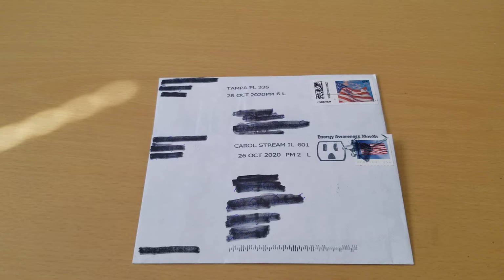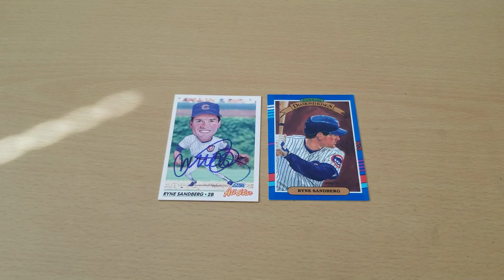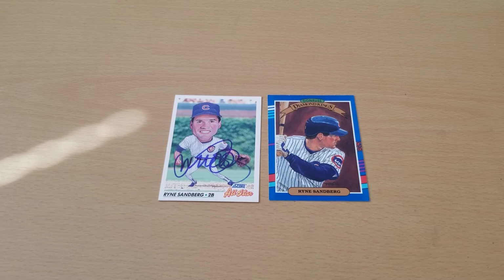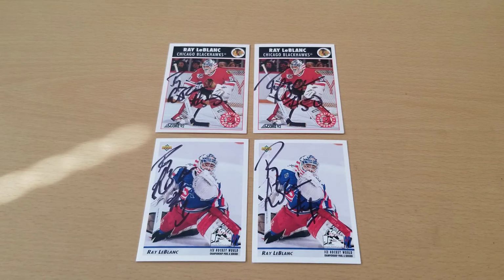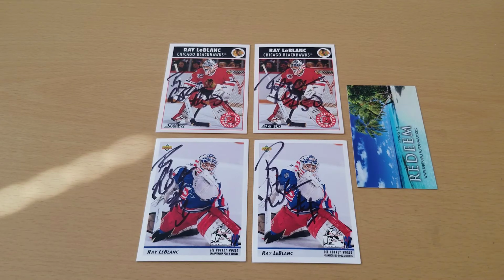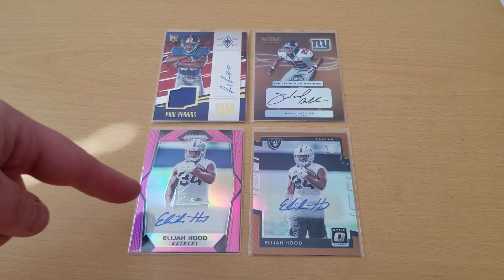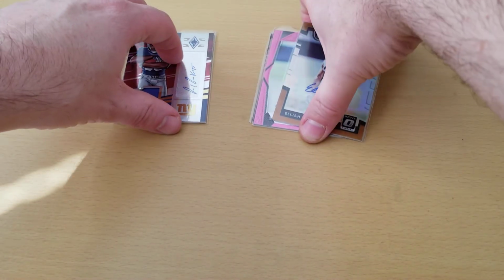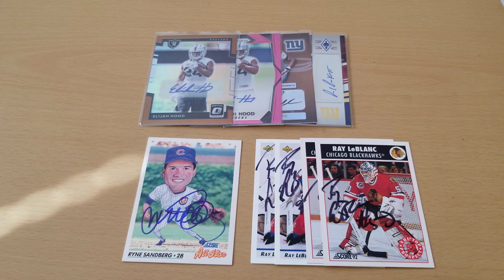TTM RETURNS OCT 31 2020 (2 SUCCESSES + CARD SHOW PURCHASES)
Today brought a quick return from a baseball Hall of Famer, along with a US Olympian. As a bonus, I picked up some autographs from a local card show for the personal collection.